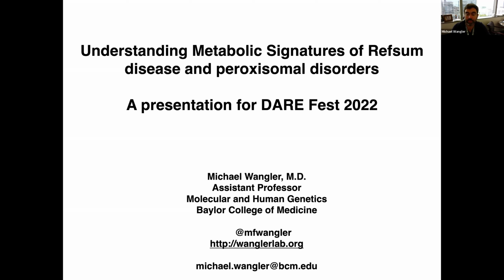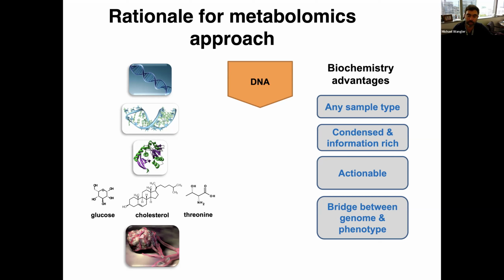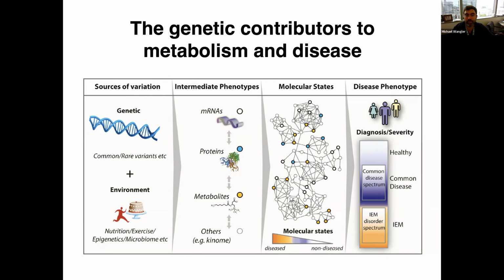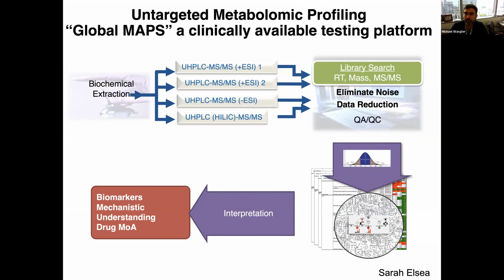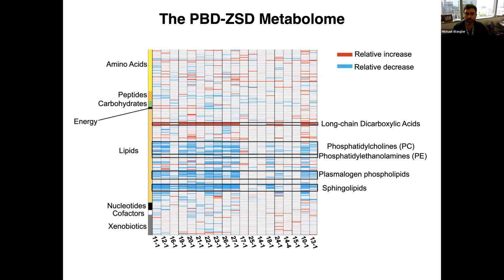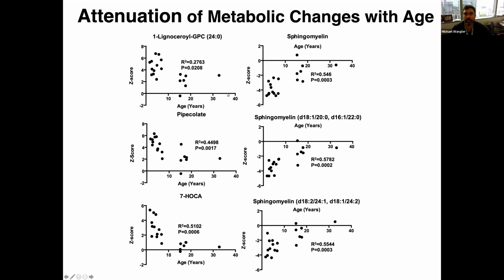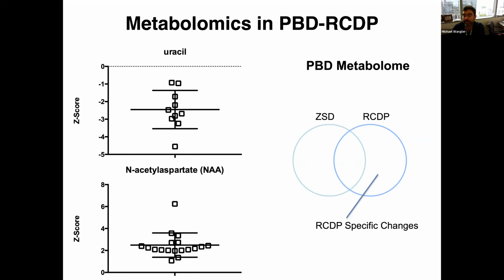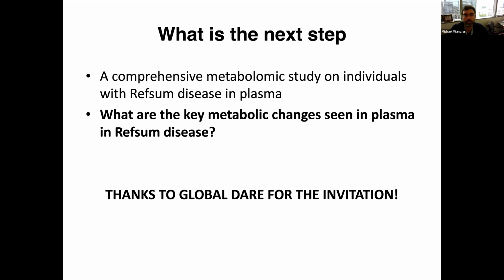Part 2: Why are Metabolomic and Lipidomic studies important to Refsum Disease research?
At DARE Fest 2022, Dr. Michael Wangler, PhD Assistant Professor Molecular and Human Genetics at Baylor College of Medicine provided and overview of the interesting results seen in metabolomics studies done in both Peroxisome Biogenesis Disorders and RDCP.

Learn more about Adult Refsum Disease at Global DARE Foundation's